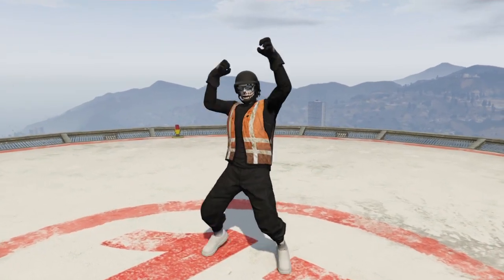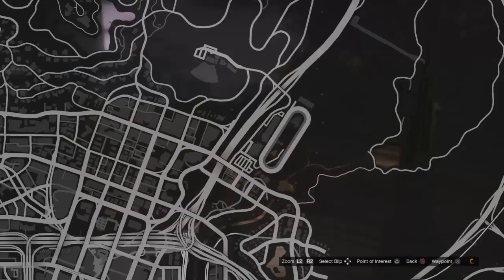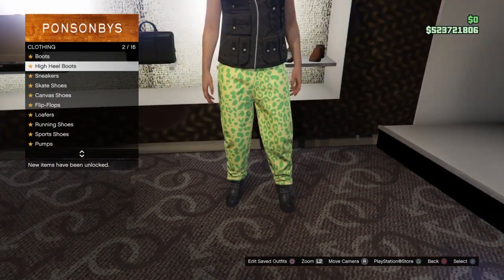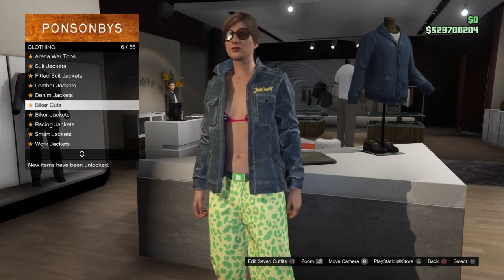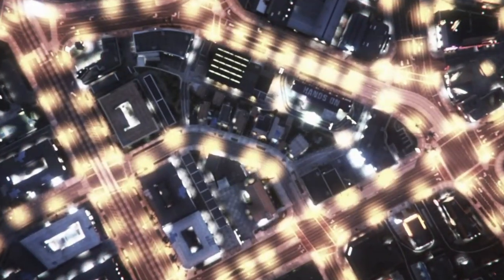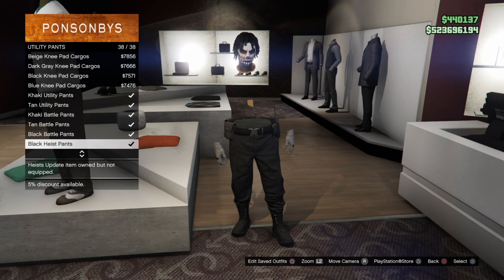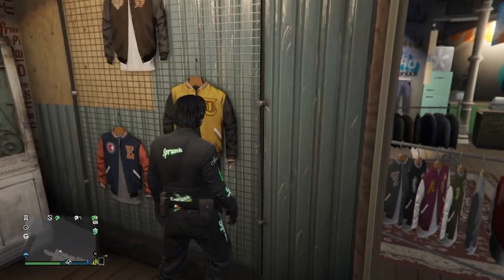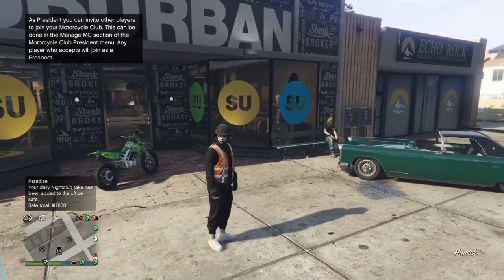GTA 5 How To Get Black Joggers With Trash Vest Modded Outfit! GTA 5 How To Get A Modded Outfit 1.50!